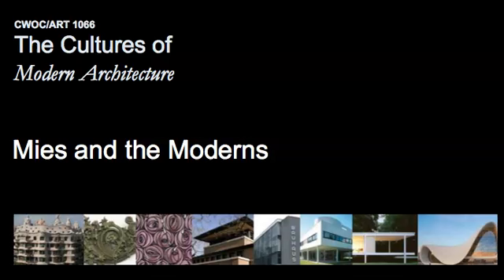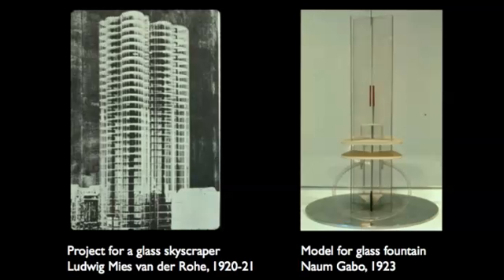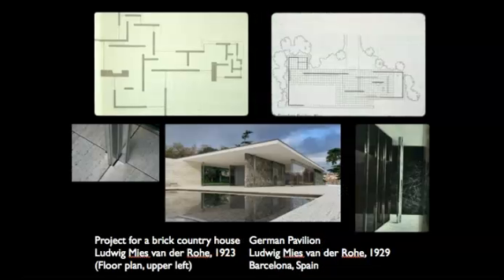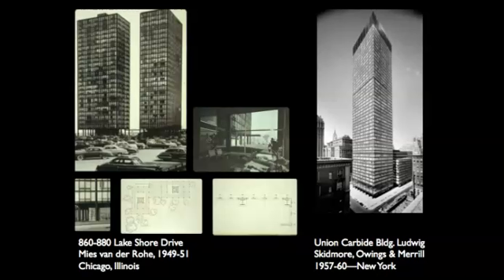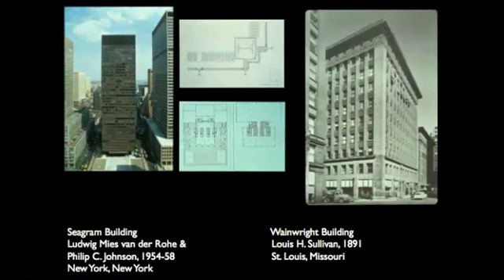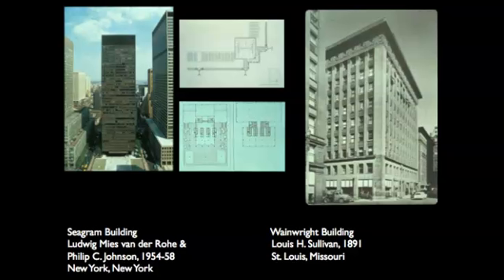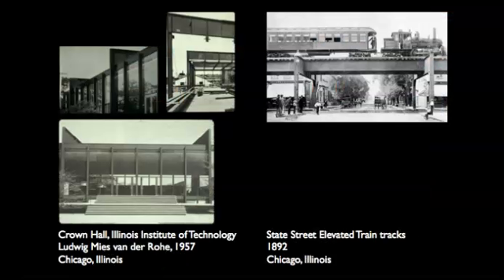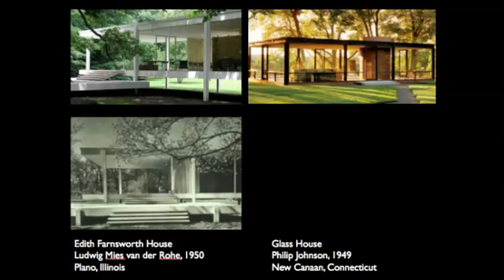Mies and the Moderns